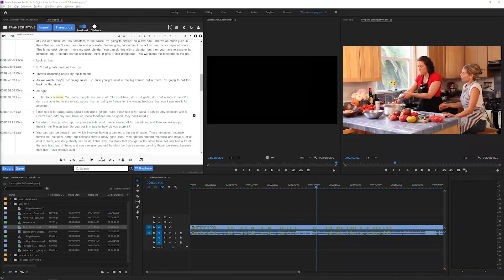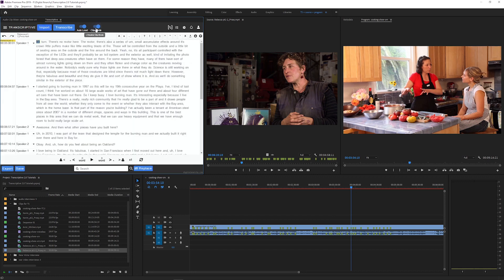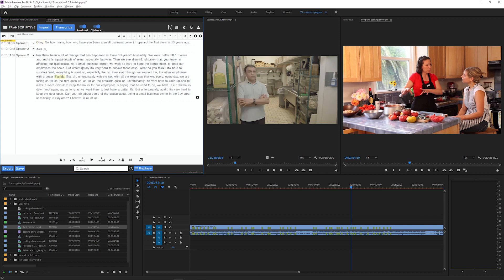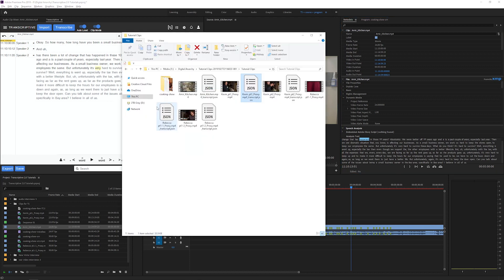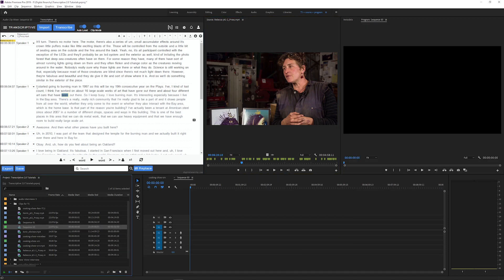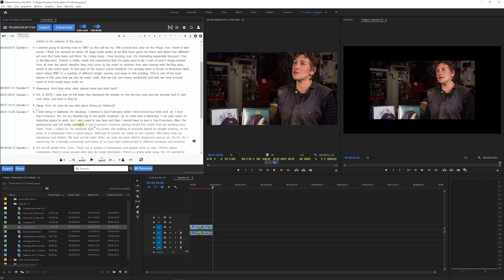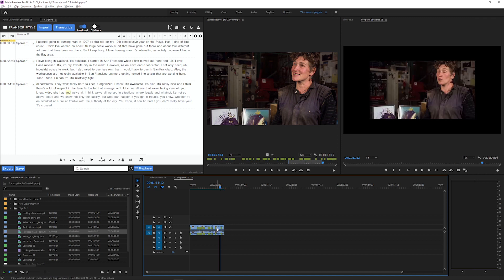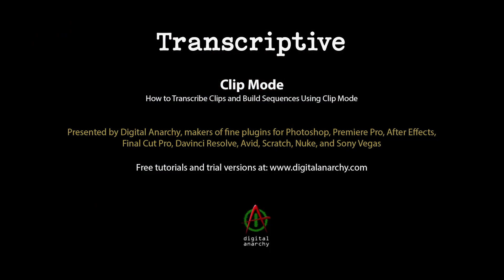Transcriptive 2.0: Clip Mode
Clip Mode is a new feature in Transcriptive 2.0 that let's you:
-Transcribe individual video and audio files
-Edit and save those transcripts
-Find the lines you want and add them to a sequence directly from Transcriptive